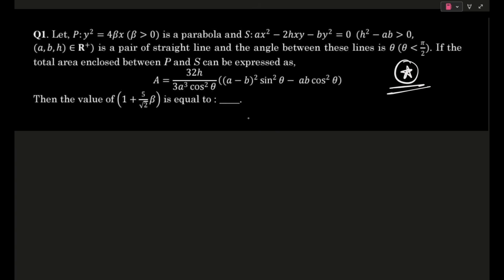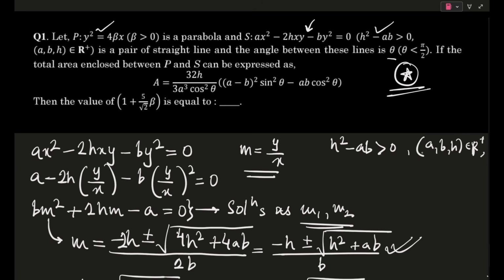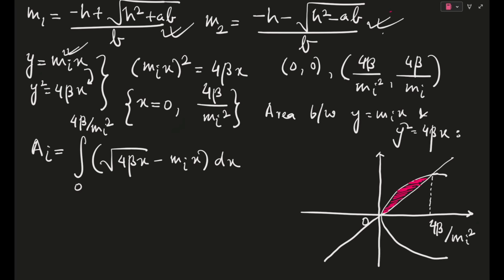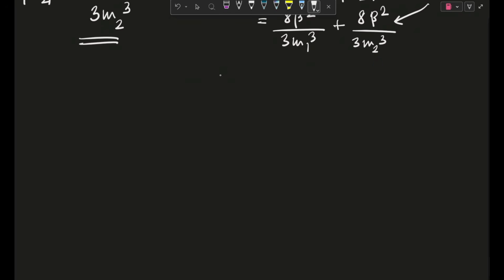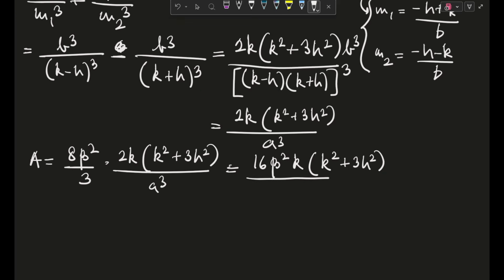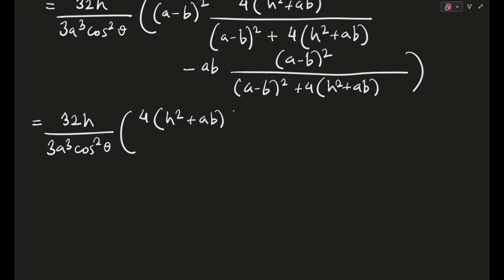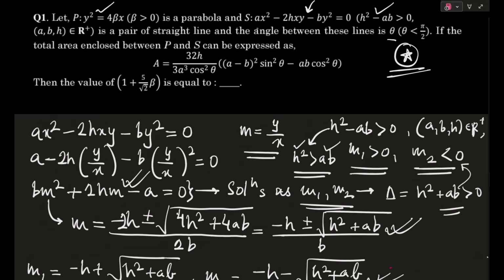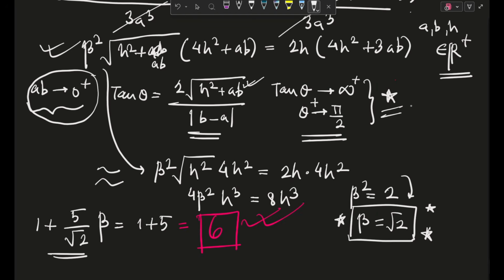Day 4 - Questions for the hardest JEE Advanced - 100 Days